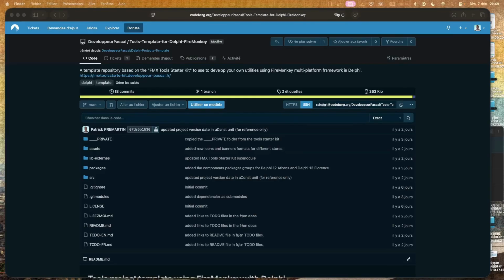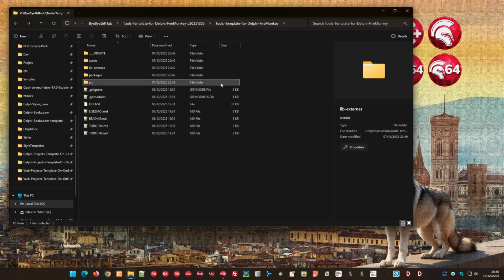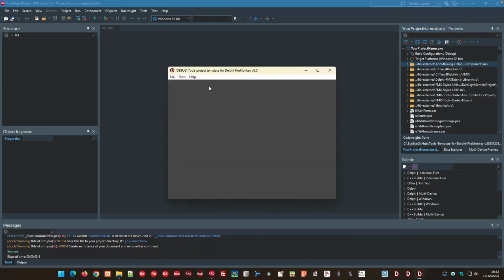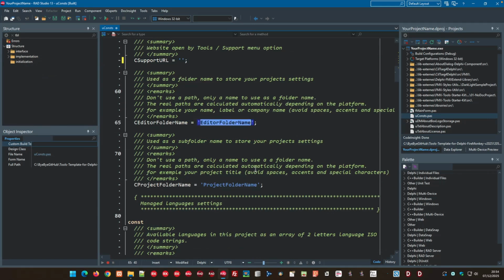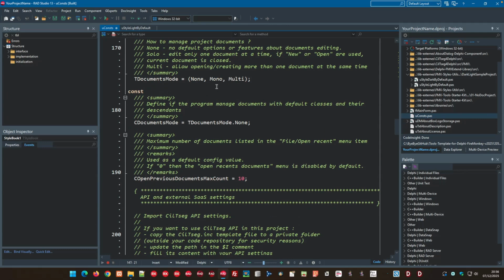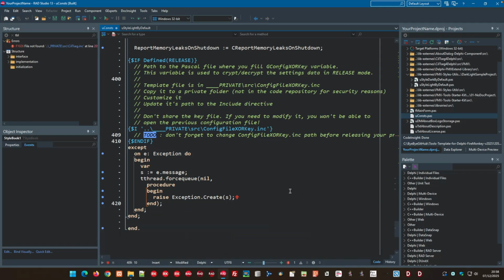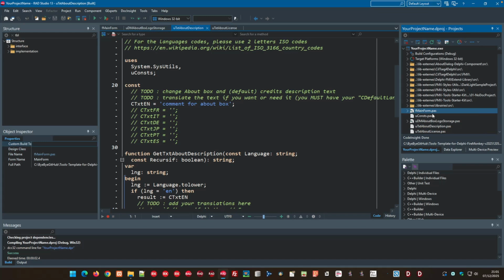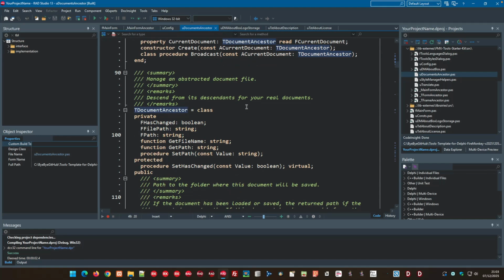How to use the FMX Tools Starter Kit template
I invite you to discover the Delphi project template based on the open source “FMX Tools Starter Kit” project in the form of a quick tutorial presenting the start-up steps, the project content, and how to use it for your own projects.

This video in English is based on the late November 2025 version of the project template. The starter kit is regularly updated. The features shown in the video may have changed depending on when you watch it.

To download the FMX project template, go to GetIt in the Delphi IDE or the code repository

A presentation of the starter kit that serves as the basis for this template can be viewed

This text was translated from French to English by DeepL.